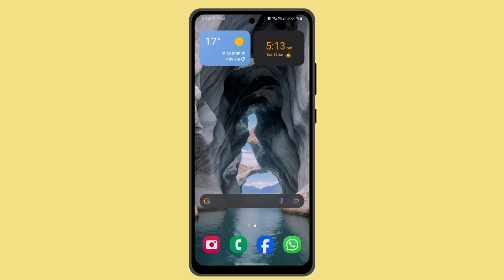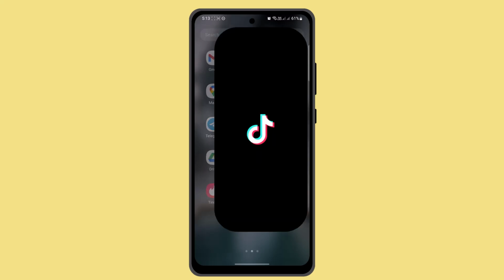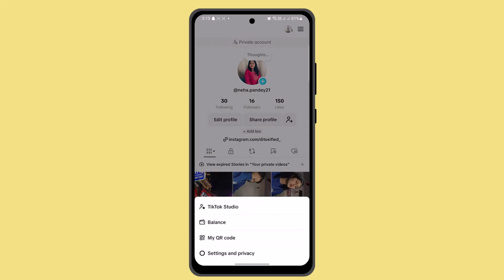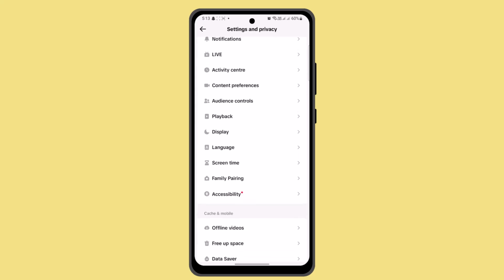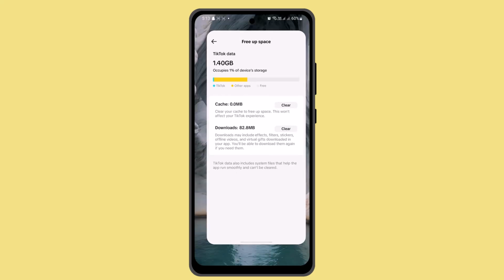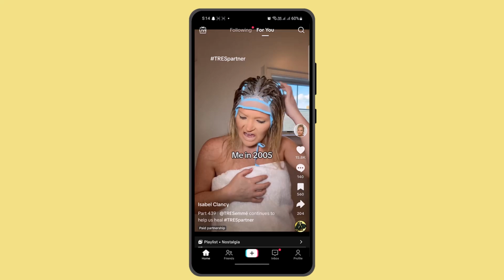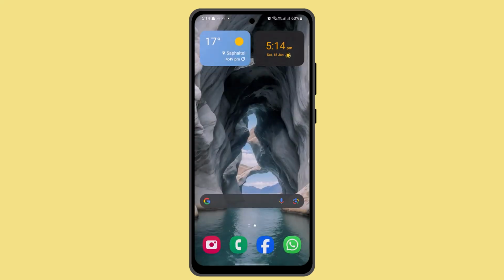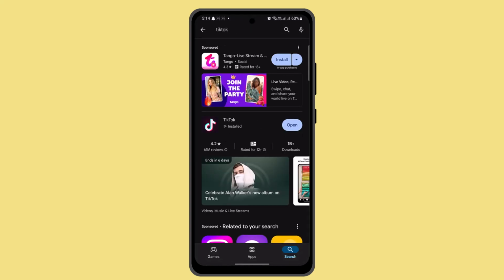How To Fix Maximum Number Of Attempts Reached On Tiktok 2025 !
If you’re encountering the "Maximum Number of Attempts Reached" error on TikTok, it typically occurs when too many failed login attempts have been made. This video explains step-by-step methods to resolve the issue and regain access to your account.

To begin, open TikTok and go to your profile. Tap the three-bar menu (usually in the top-right corner) and select "Settings and Privacy." From here, locate and select "Free Up Space." Clear the app’s cache by tapping "Clear Cache," which removes temporary files that might be causing the issue. After clearing the cache, exit the TikTok app completely and reopen it to try logging in again.

If the issue persists, the next step is to update the TikTok app. Open the Play Store (or App Store), search for TikTok, and check if an update is available. If it is, click "Update." After updating, restart your device and try accessing TikTok again.

If neither of these methods works, uninstall and reinstall the TikTok app. A fresh installation can often fix bugs and reset any misconfigured settings. Lastly, if the error remains unresolved, contact TikTok’s support team. You can do this via the "Report a Problem" section in the app's settings or through their official support website. Provide detailed information about the issue, and they will assist in resolving it.

By following these steps, you should be able to fix the "Maximum Number of Attempts Reached" error and log in to your TikTok account without further problems.

Timestamps:
0:00 Introduction
0:02 Overview of the "Maximum Number of Attempts Reached" error
0:19 Clearing cache through TikTok settings
0:43 Updating TikTok via Play Store or App Store
1:07 Reinstalling the TikTok app
1:17 Contacting TikTok support for further assistance
1:25 Conclusion